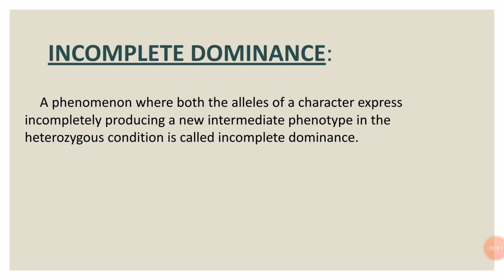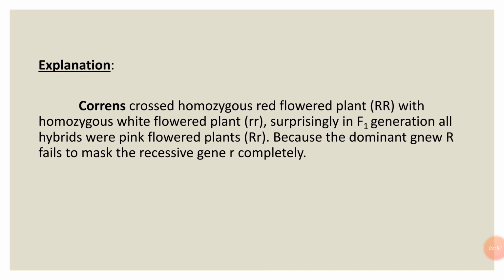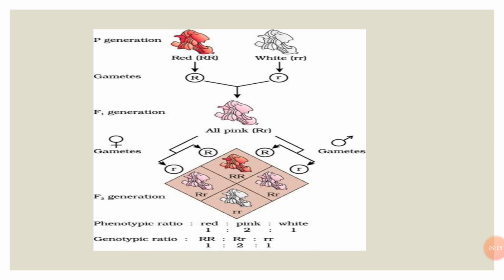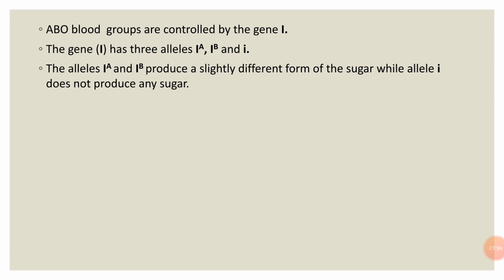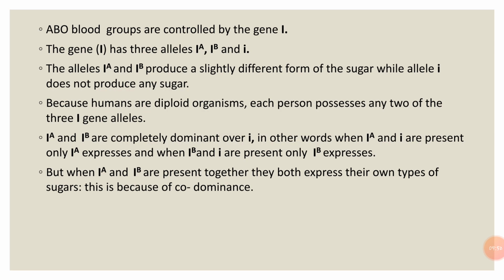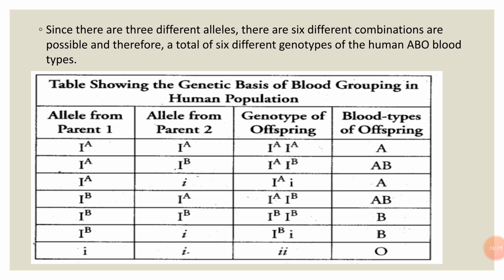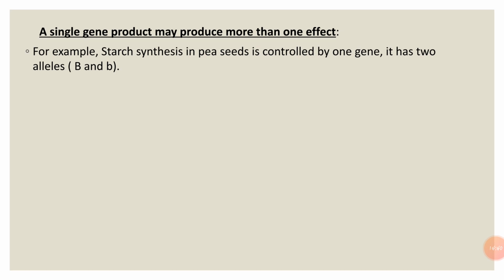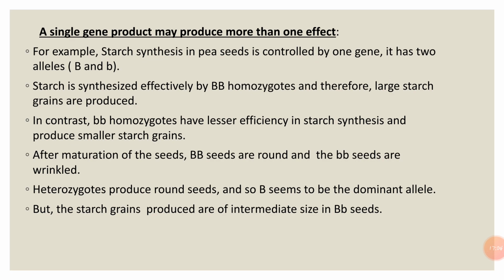Principles of inheritance and variation - Lecture 27